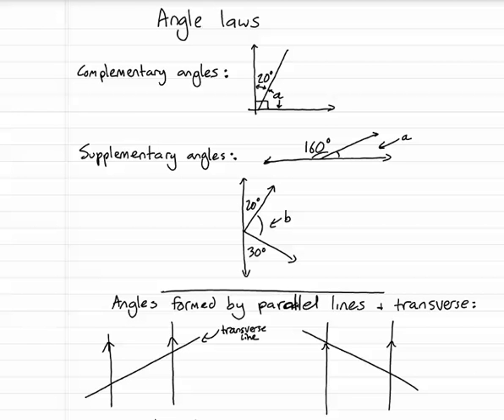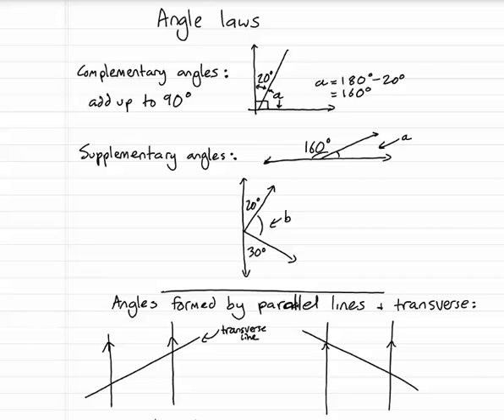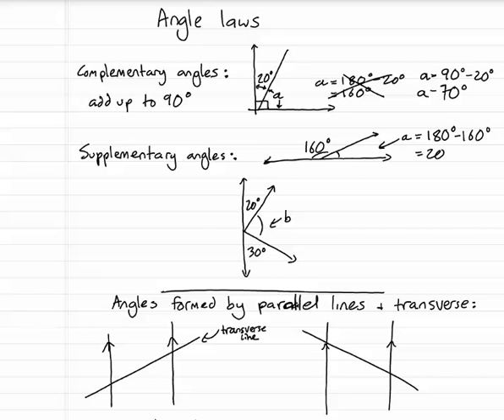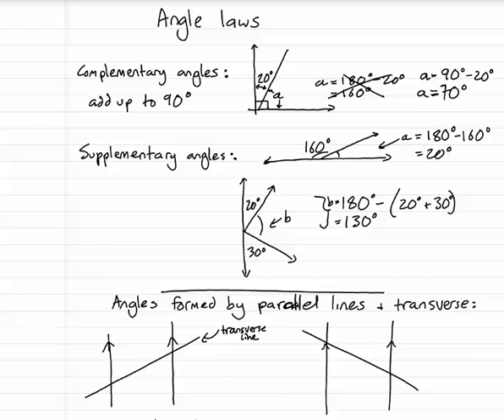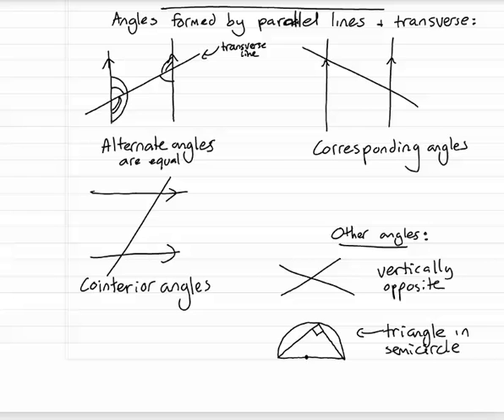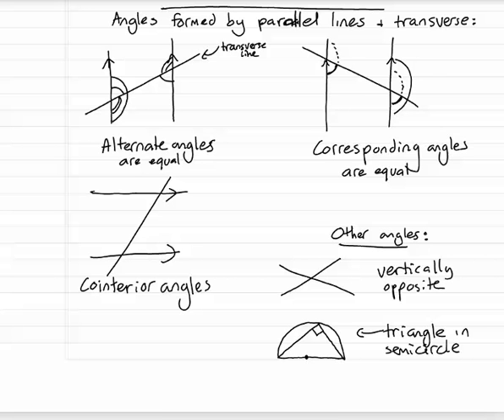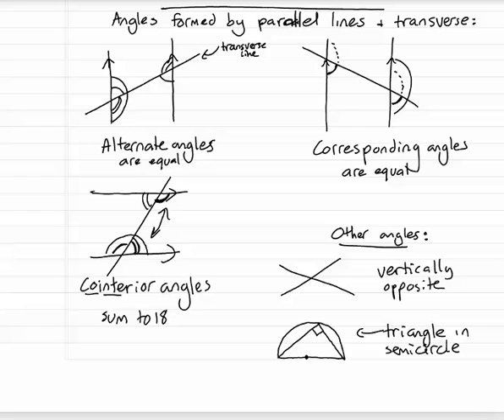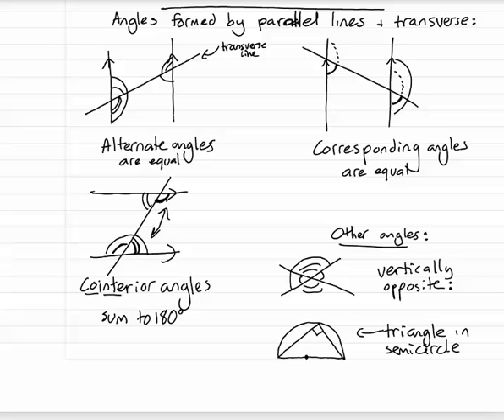angle laws quick review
angles formed by parallel lines and a transverse

triangle within a semicircle

Quick review only